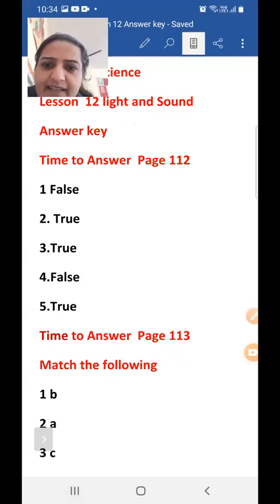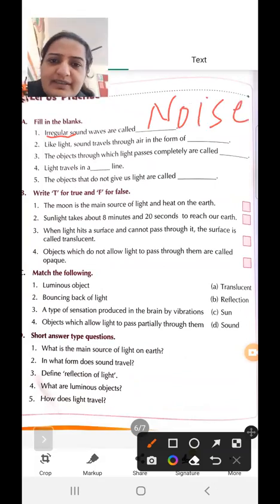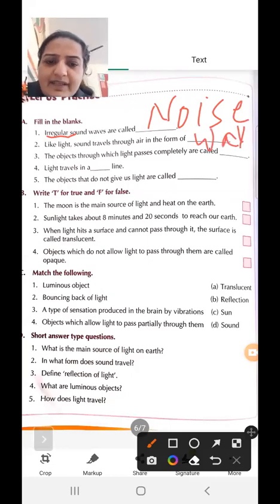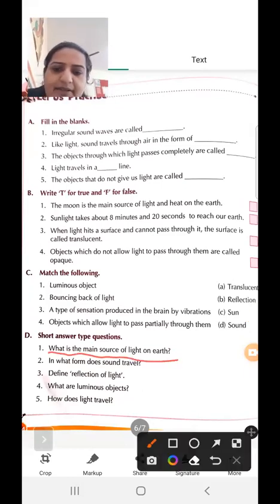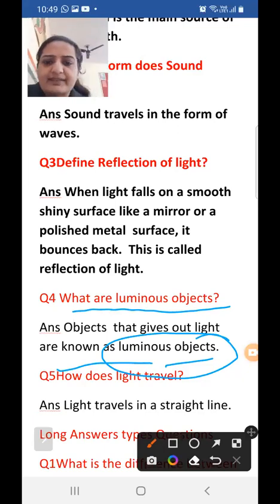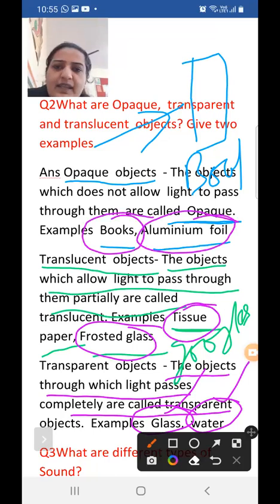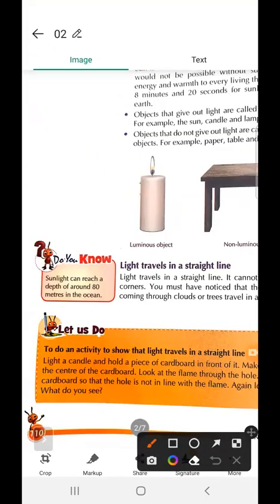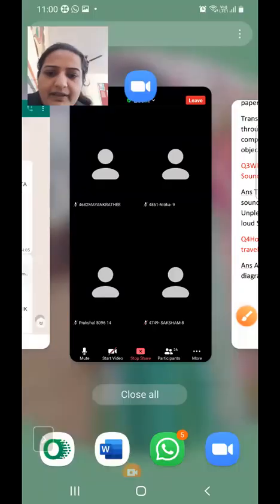TCS 2022 IV SCIENCE LIGHT AND SOUND LEC 3